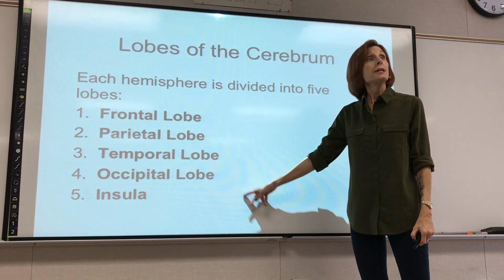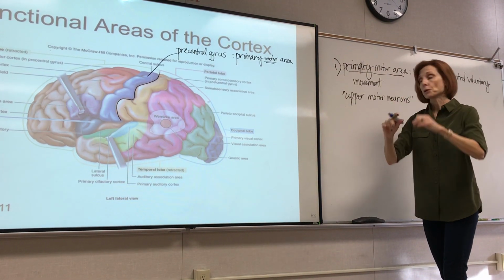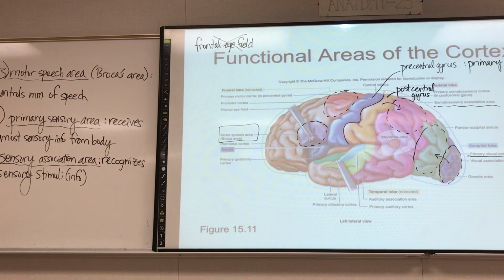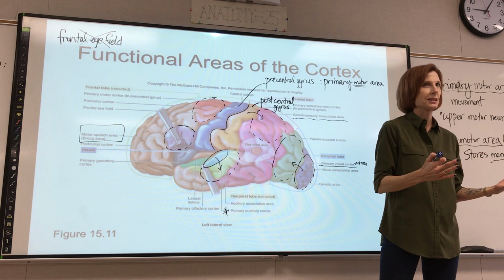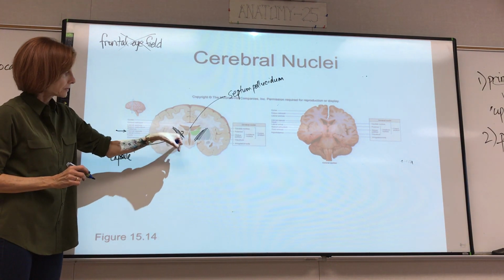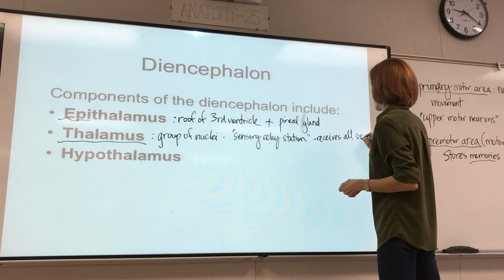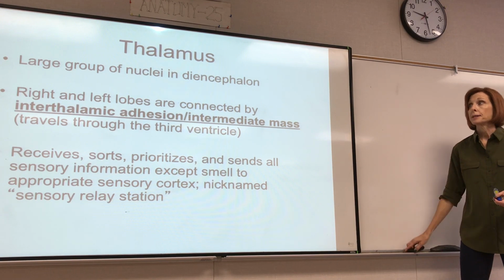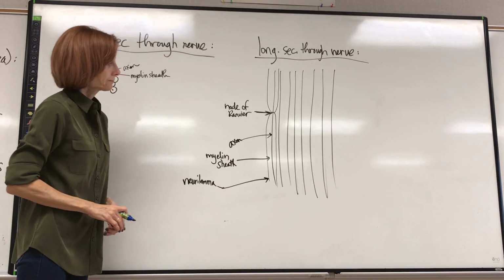Anatomy: Nervous System - Part 5 (0264)